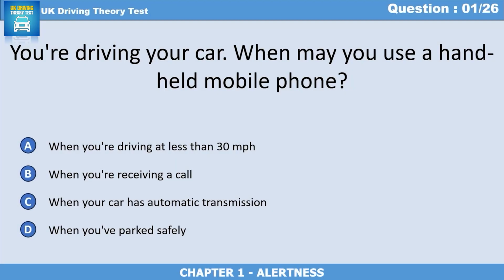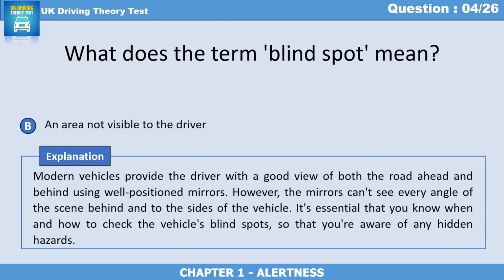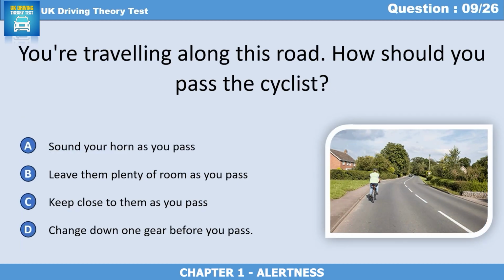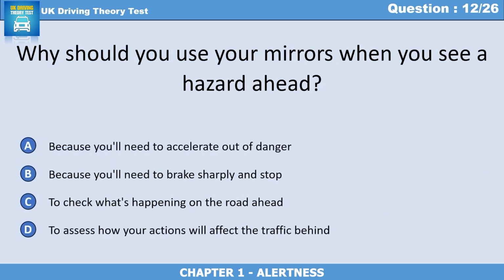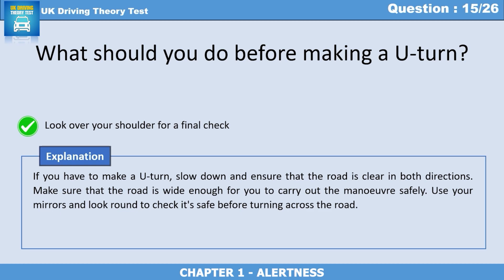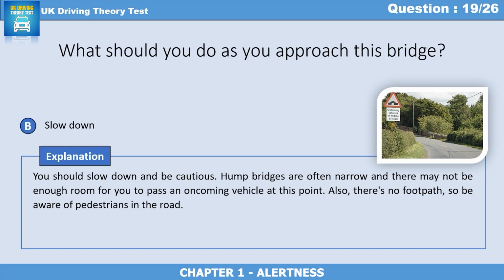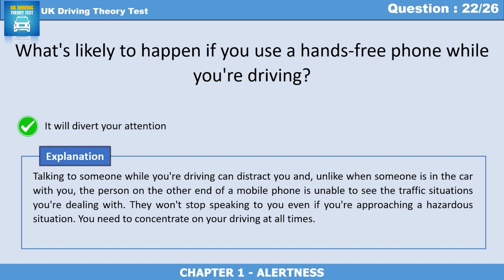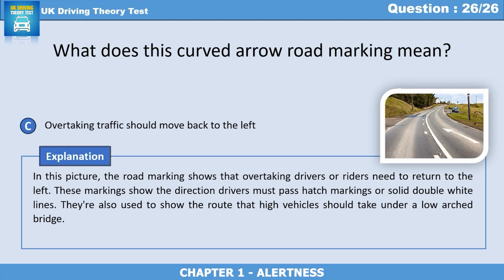UK Driving Theory Test: Alertness Questions and Answers to Pass Your Test | Chapter 1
Prepare for your UK Driving Theory Test with this comprehensive guide to Alertness. Practice real exam-style questions and answers to improve your observation skills, hazard awareness, and overall focus while driving. Perfect for learners aiming to pass on the first attempt.